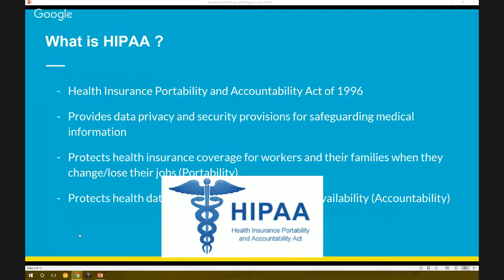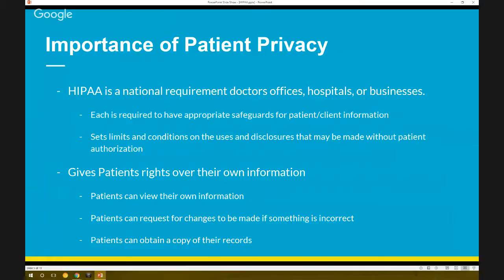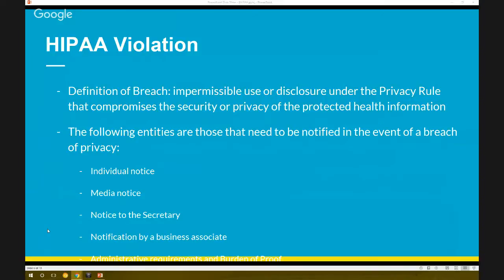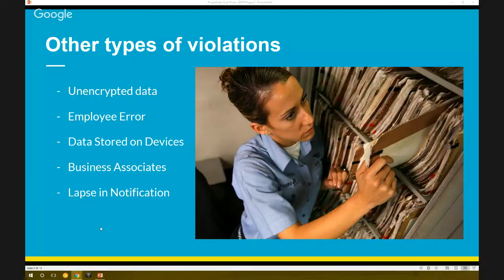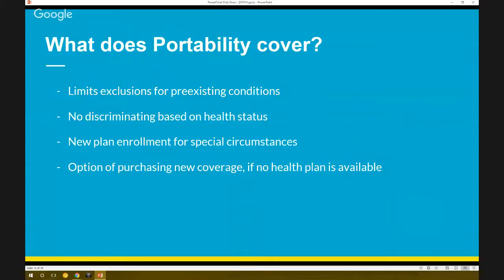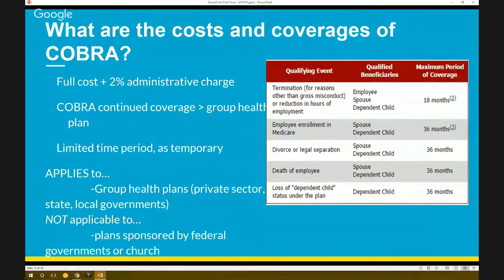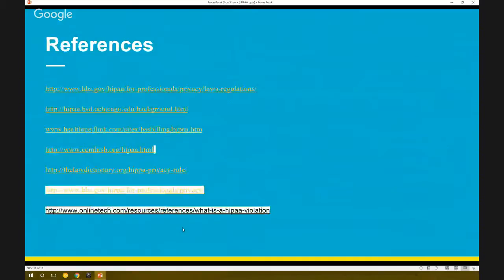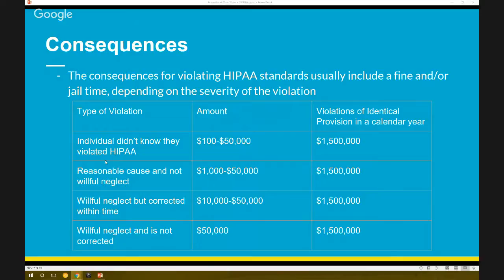HS 285- HIPPA